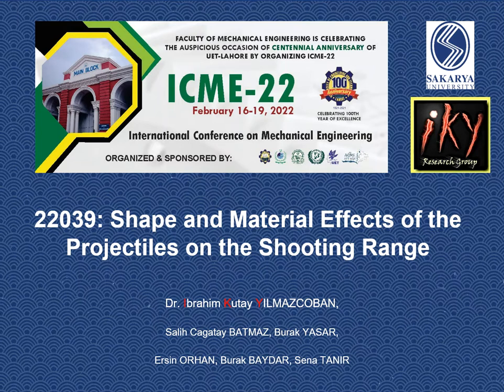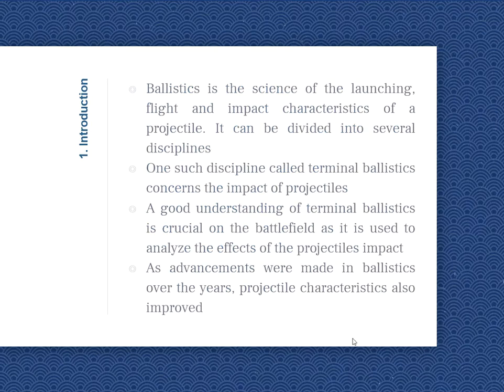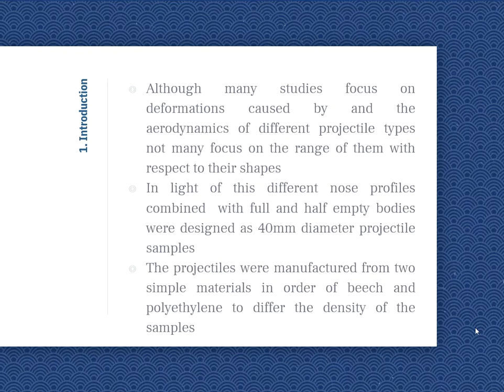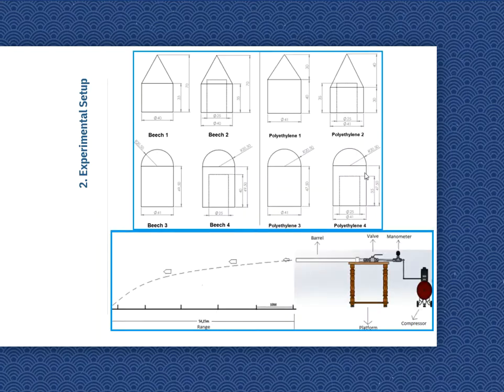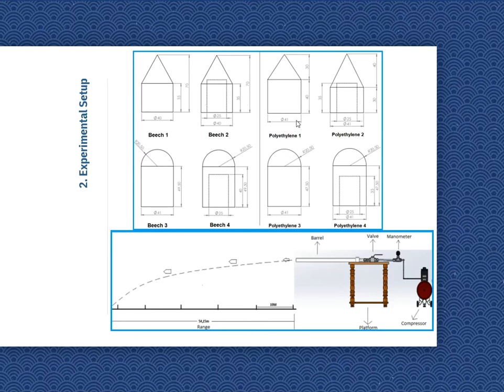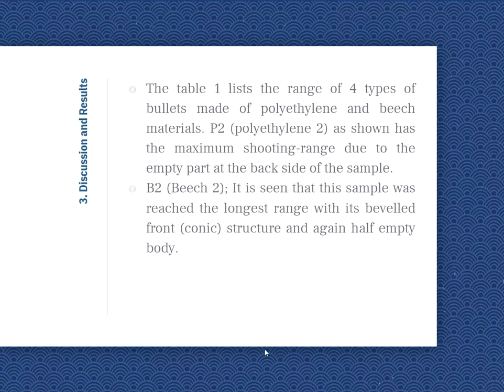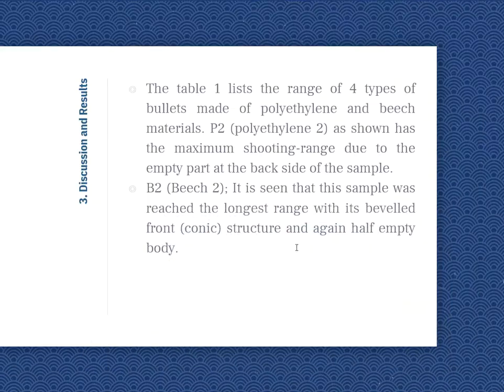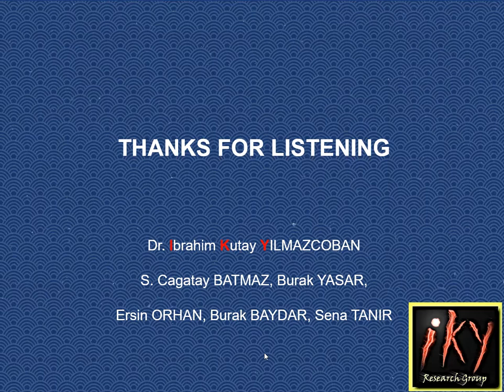Shape and Material Effects of the Projectiles on the Shooting Range_No: 22039_ICME 2022_Pakistan